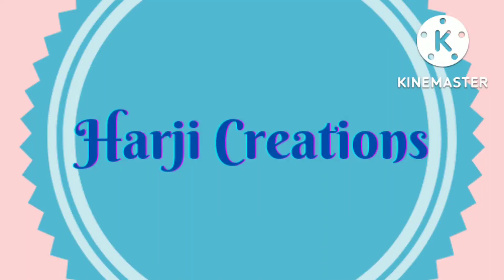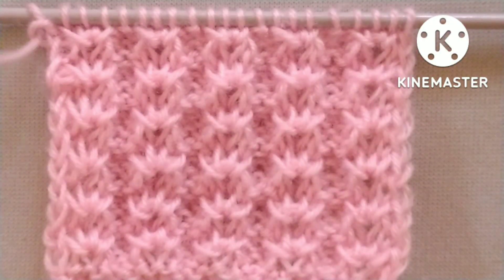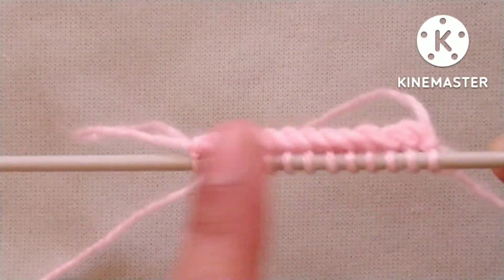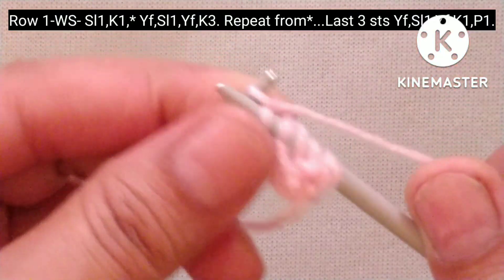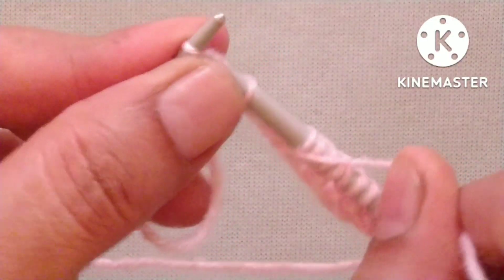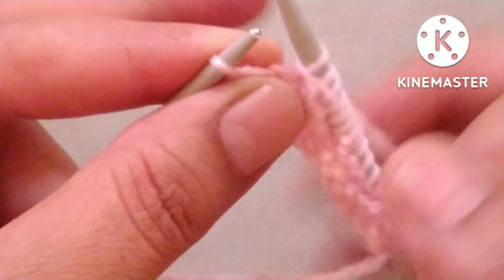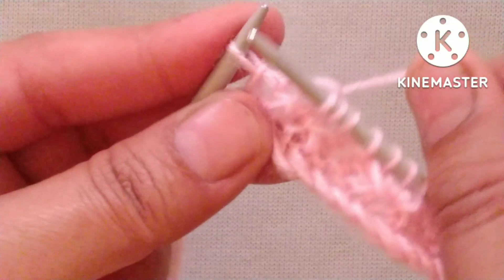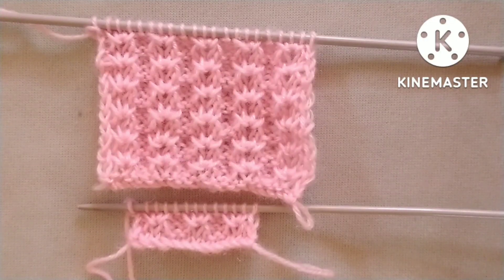Very pretty knitting stitch pattern for Babies/ Ladies jacket,cap, booties.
In this tutorial, I would like to describe a very easy 4 rows repeat Knitting pattern. It can be used for making any Knitting projects like sweater, jacket, scarf, cardigan,cap etc.